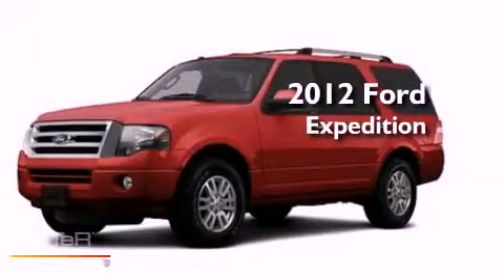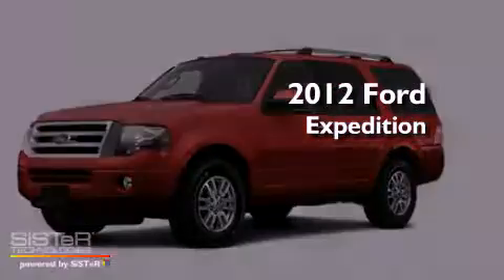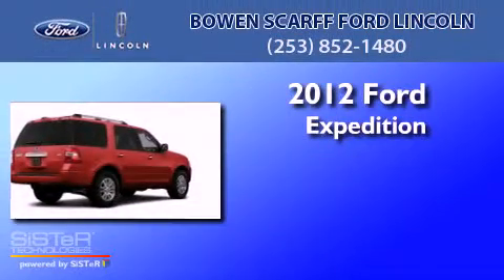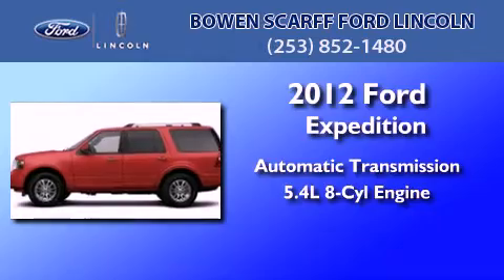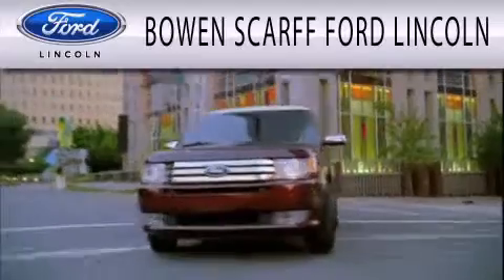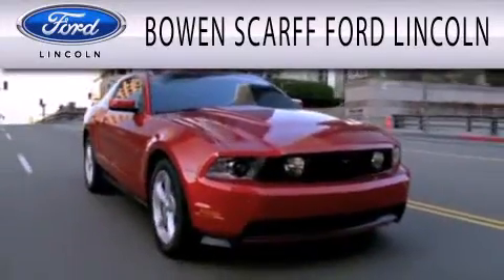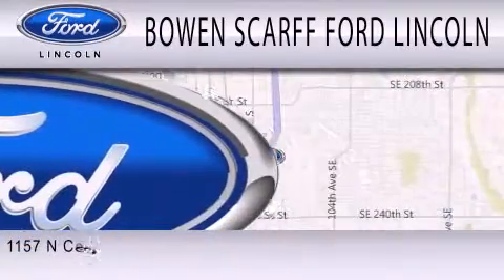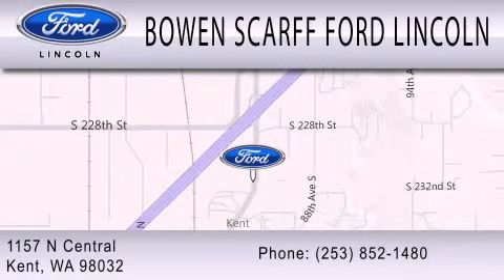2012 Ford Expedition Kent WA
Year : 2012
 Make : Ford
 Model : Expedition
 Engine : 5.4L V8 24V MPFI SOHC FLEXIBLE FUEL
 Trans . : 6-SPEED AUTOMATIC
 Exterior : RED

 Interior : CHARCOAL BLACK
 Stock : E2109